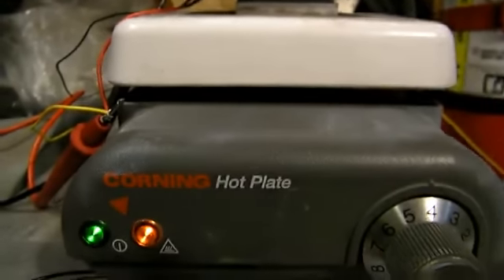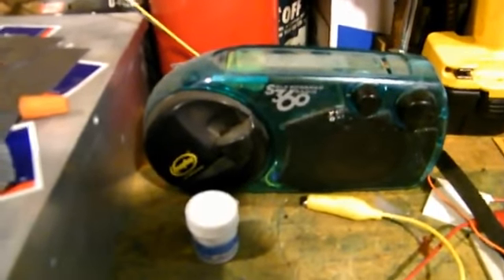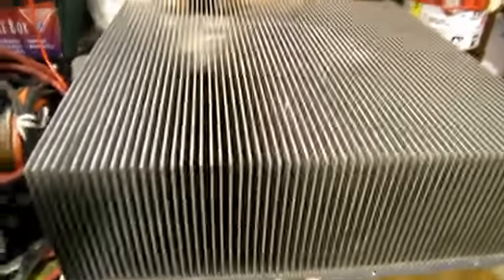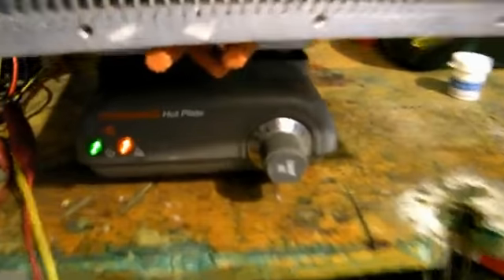Thermoelectric Power Generation On Wood Stove